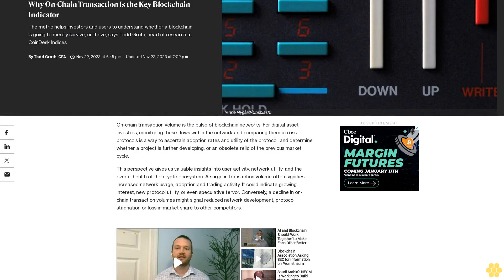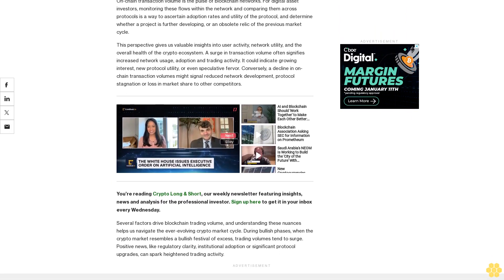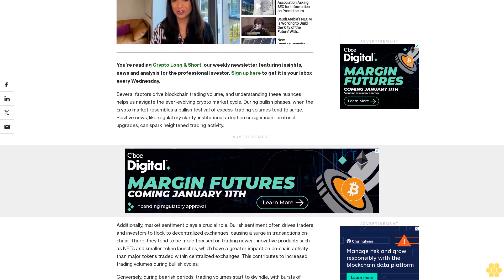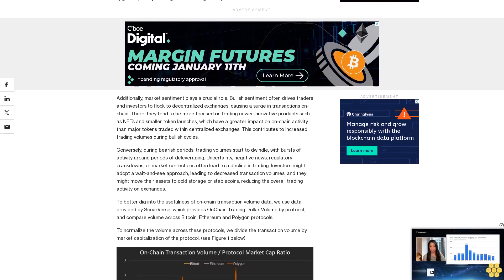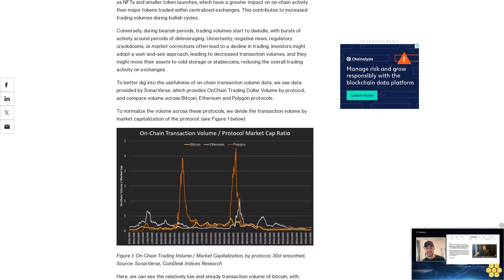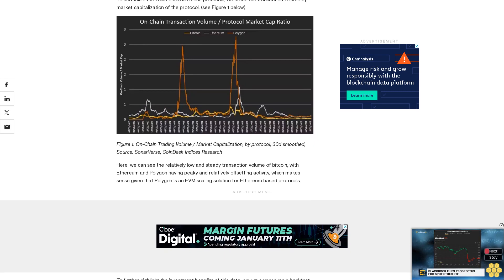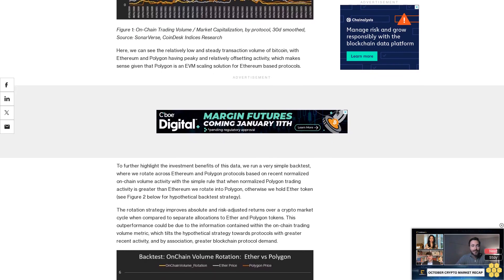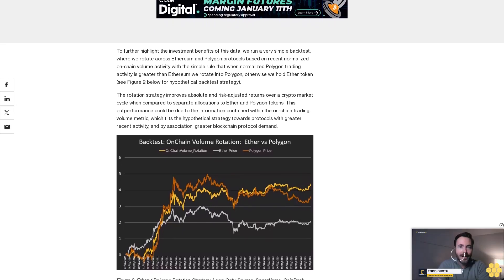Why On-Chain Transaction Is the Key Blockchain Indicator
The metric helps investors and users to understand whether a blockchain is going to merely survive, or thrive, says Todd Groth, head of research at CoinDesk Indices.

On-chain transaction volume is the pulse of blockchain networks. For digital asset investors, monitoring these flows within the network and comparing them across protocols is a way to ascertain adoption rates and utility of the protocol, and determine whether a project is further developing, or an obsolete relic of the previous market cycle.

This perspective gives us valuable insights into user activity, network utility, and the overall health of the crypto ecosystem. A surge in transaction volume often signifies increased network usage, adoption and trading activity. It could indicate growing interest, new protocol utility, or even speculative fervor. Conversely, a decline in on-chain transaction volumes might signal reduced network development, protocol stagnation or loss in market share to other competitors.

You’re reading Crypto Long & Short, our weekly newsletter featuring insights, news and analysis for the professional investor.

Several factors drive blockchain trading volume, and understanding these nuances helps us navigate the ever-evolving crypto market cycle. During bullish phases, when the crypto market resembles a bullish festival of excess, trading volumes tend to surge. Positive news, like regulatory clarity, institutional adoption or significant protocol upgrades, can spark heightened trading activity.

Additionally, market sentiment plays a crucial role. Bullish sentiment often drives traders and investors to flock to decentralized exchanges, causing a surge in transactions on-chain. There, they tend to be more focused on trading newer innovative products such as NFTs and smaller token launches, which have a greater impact on on-chain activity than major tokens traded within centralized exchanges. This contributes to increased trading volumes during bullish cycles.

Conversely, during bearish periods, trading volumes start to dwindle, with bursts of activity around periods of deleveraging. Uncertainty, negative news, regulatory crackdowns, or market corrections often lead to a decline in trading. Investors might adopt a wait-and-see approach, leading to decreased transaction volumes, and they might move their assets to cold storage or stablecoins, reducing the overall trading activity on exchanges.

To better dig into the usefulness of on-chain transaction volume data, we use data provided by SonarVerse, which provides OnChain Trading Dollar Volume by protocol, and compare volume across Bitcoin, Ethereum and Polygon protocols.

To normalize the volume across these protocols, we divide the transaction volume by market capitalization of the protocol. (see Figure 1 below)

Figure 1: On-Chain Trading Volume / Market Capitalization, by protocol, 30d smoothed, Source: SonarVerse, CoinDesk Indices Research

Here, we can see the relatively low and steady transaction volume of bitcoin, with Ethereum and Polygon having peaky and relatively offsetting activity, which makes sense given that Polygon is an EVM scaling solution for Ethereum based protocols.

To further highlight the investment benefits of this data, we run a very simple backtest, where we rotate across Ethereum and Polygon protocols based on recent normalized on-chain volume activity with...